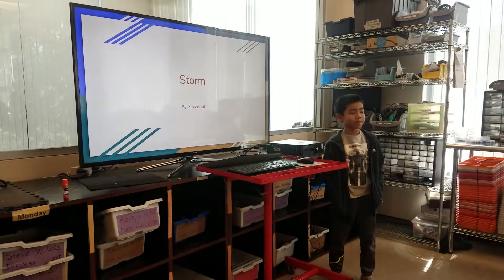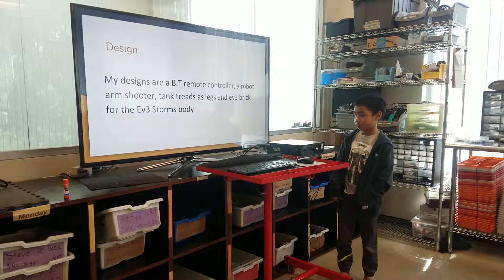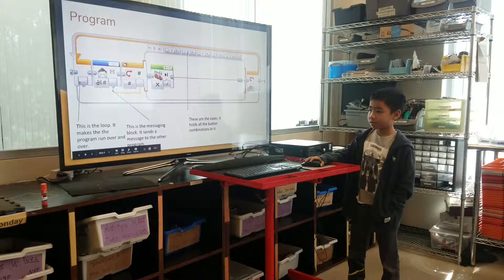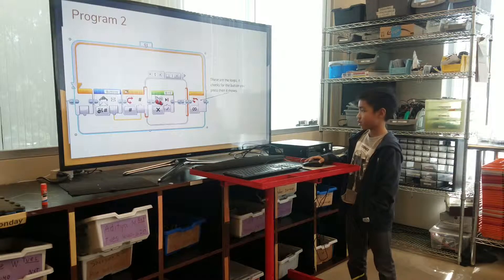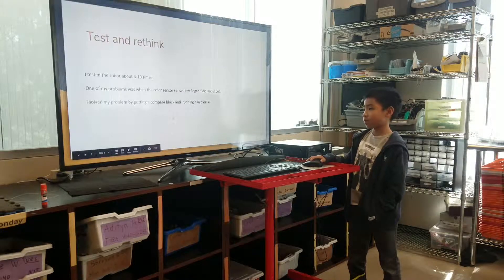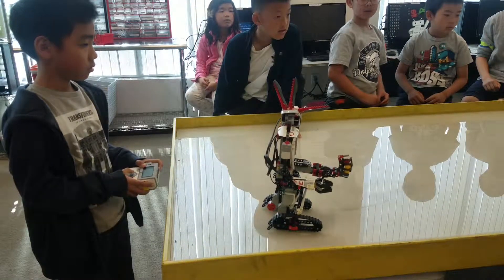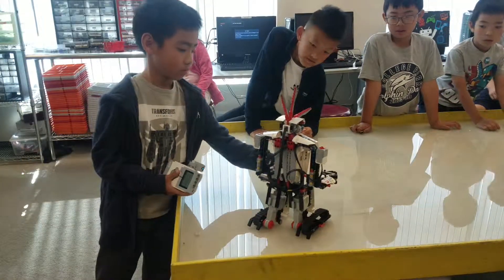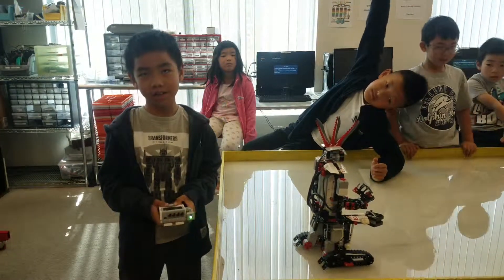Remote control robot - Kayson